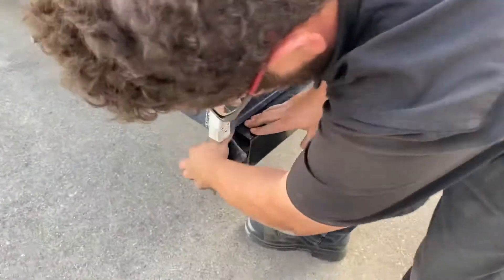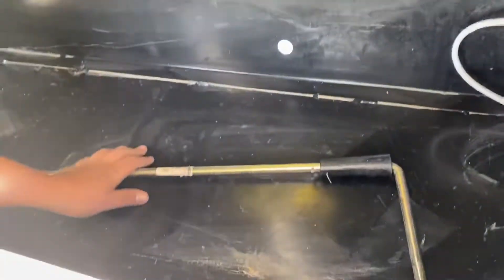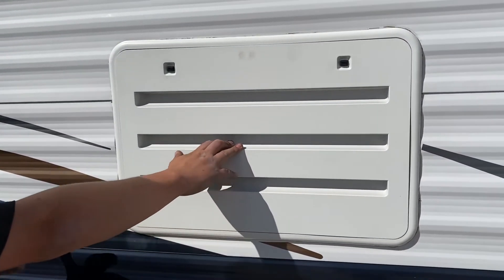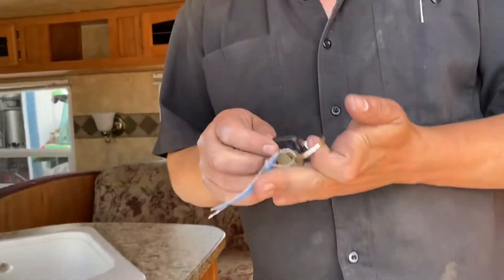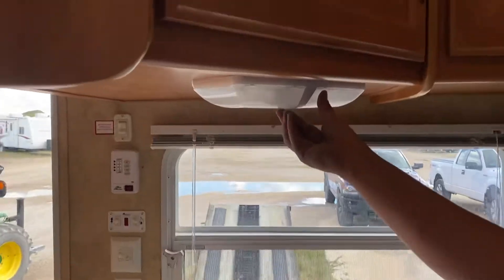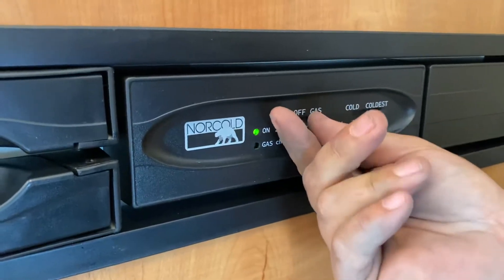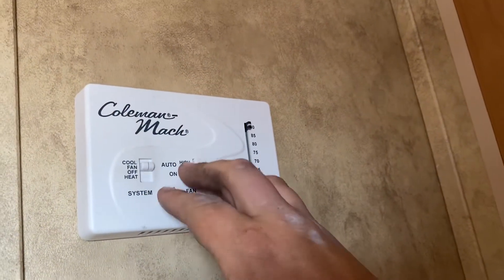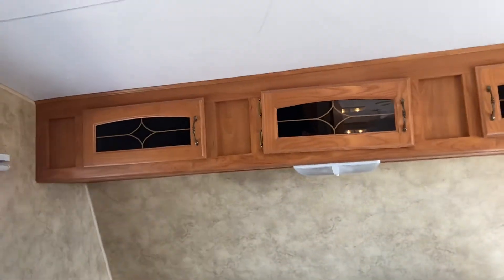2007 Keystone Hornet 258BH Walkthrough